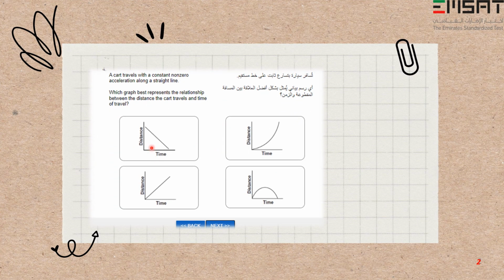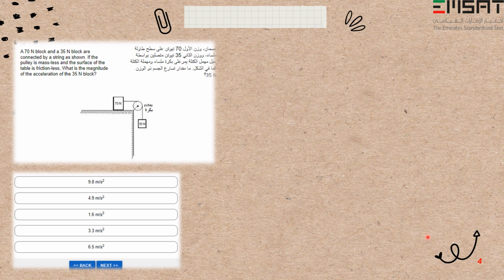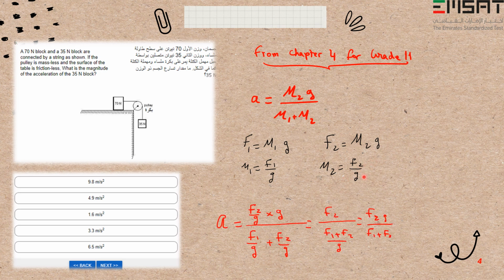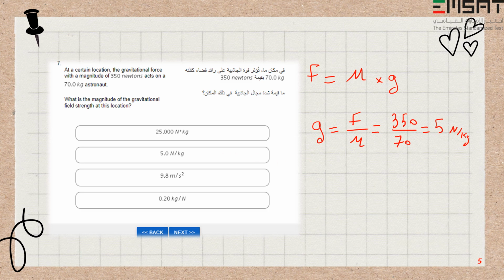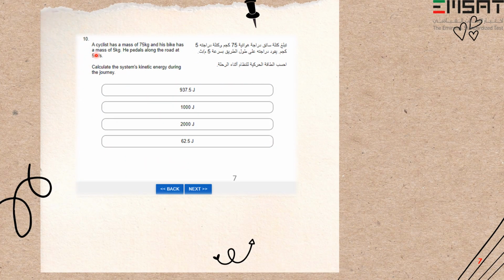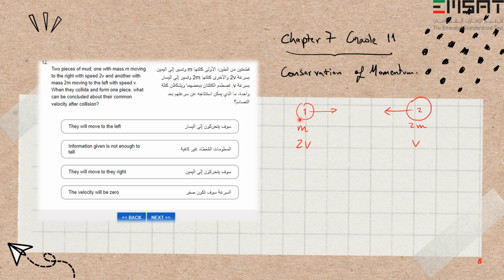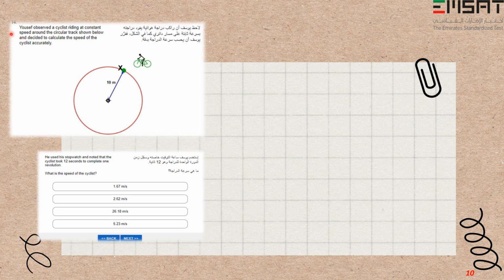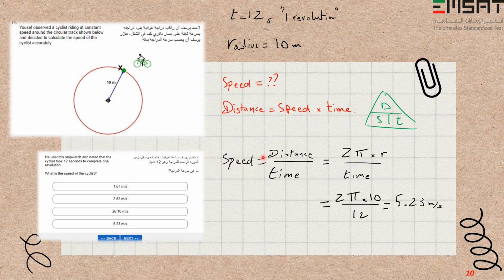EMSAT physics 2023 حل اختبار امسات فيزياء